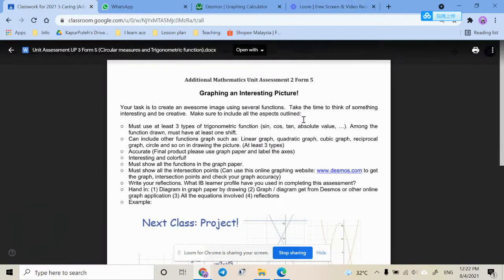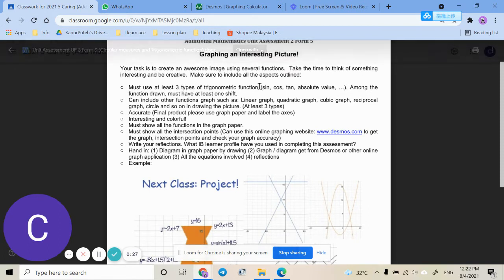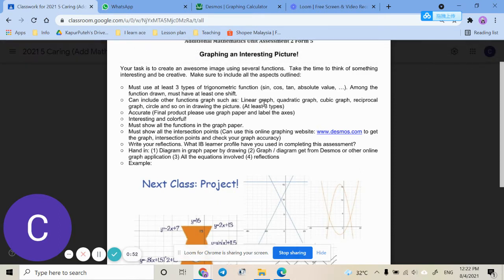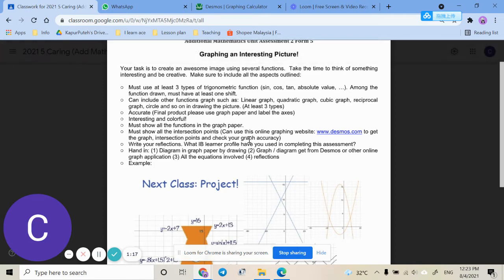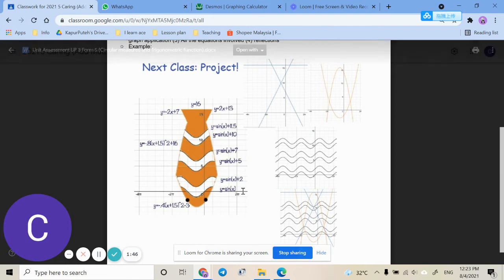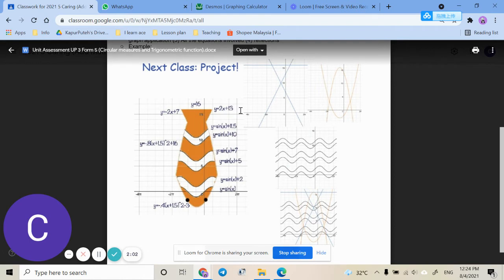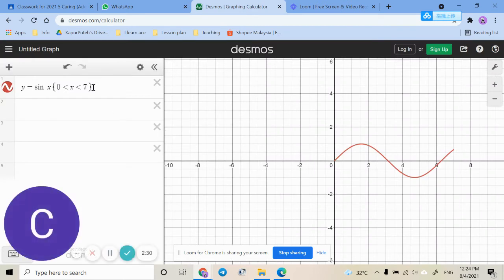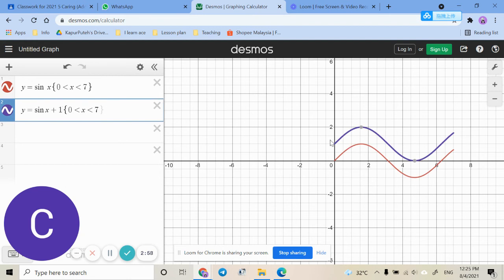Trigonometric function Project guidelines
KSSM Add Math Form 5 Trigonometric function Project guidelines